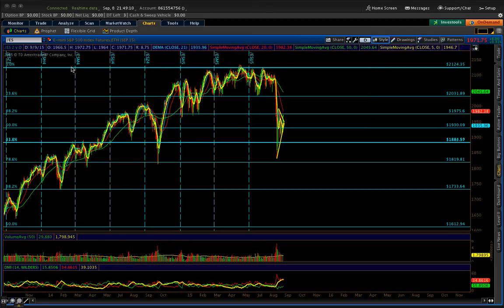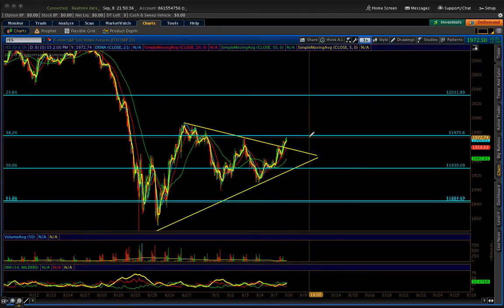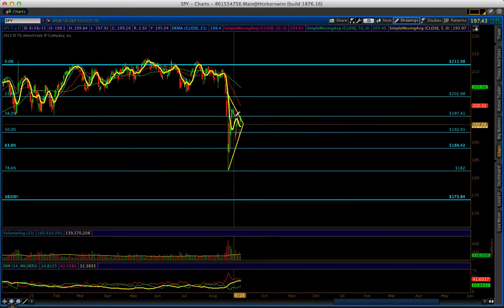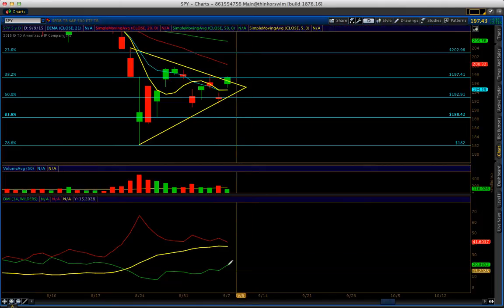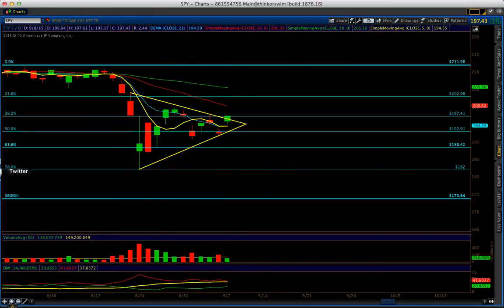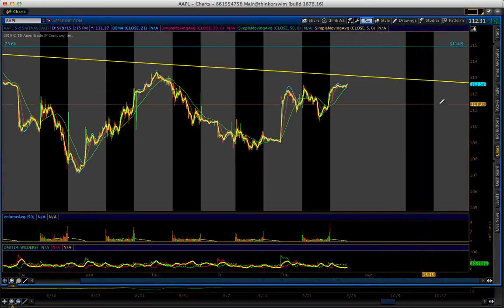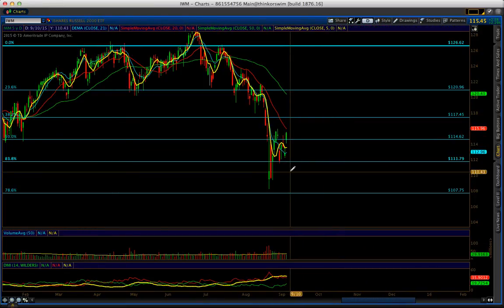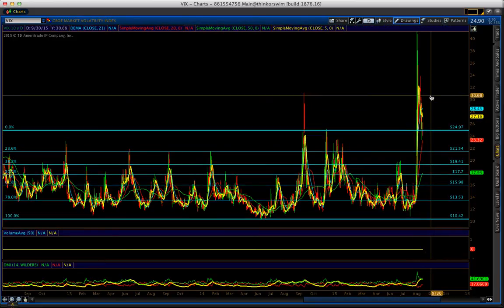/ES SPY DIA IWM AAPL VIX September 9, 2015